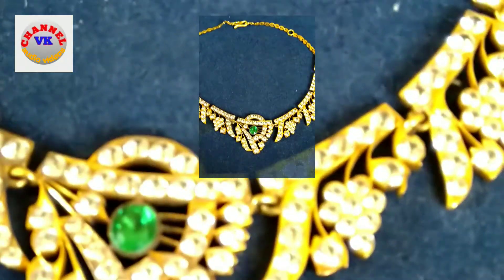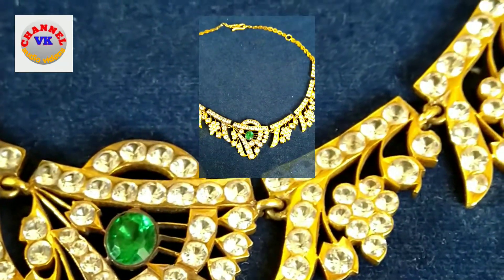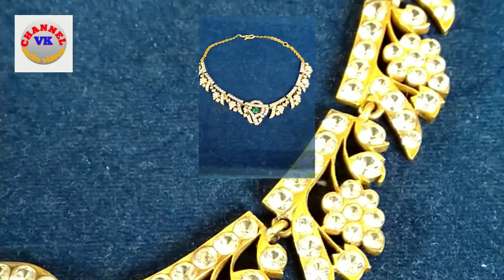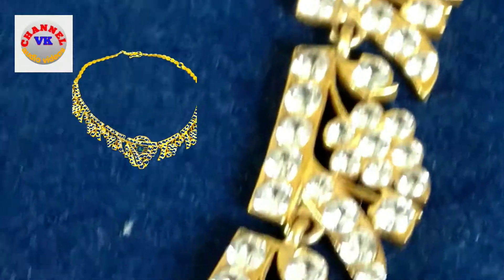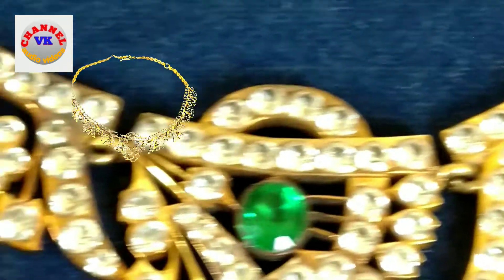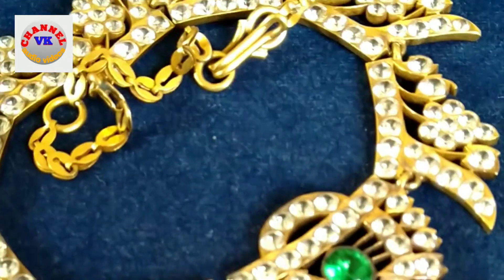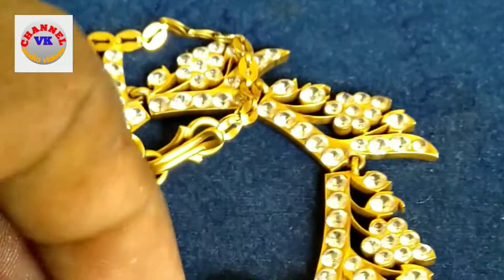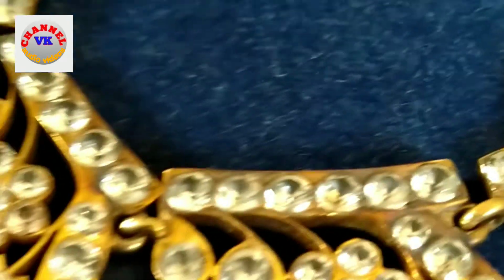vkchannelaudaovidos ladiesjewellery gold jewellerycollection